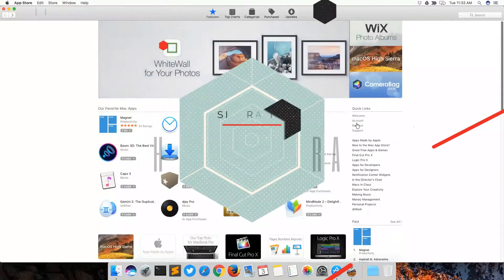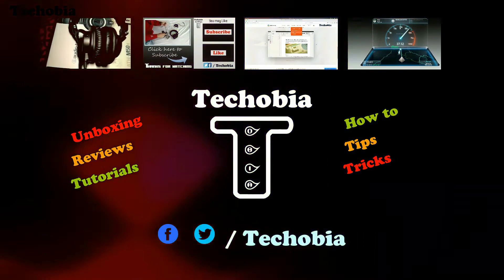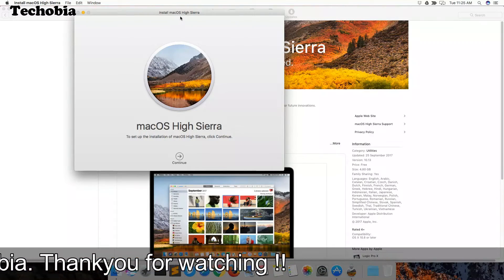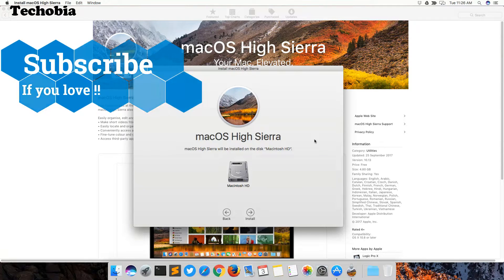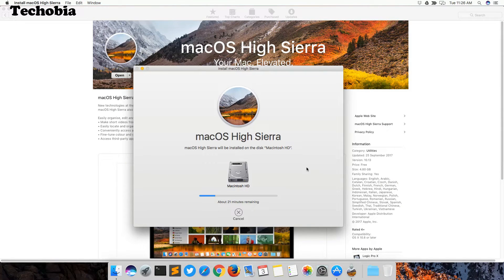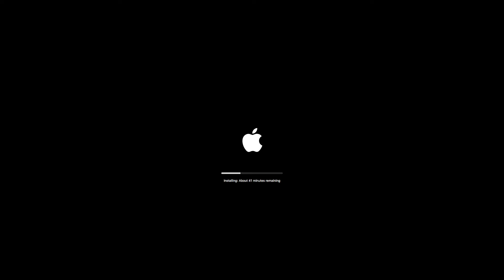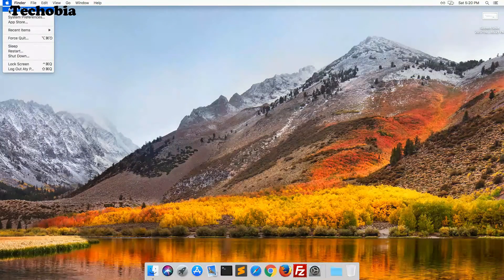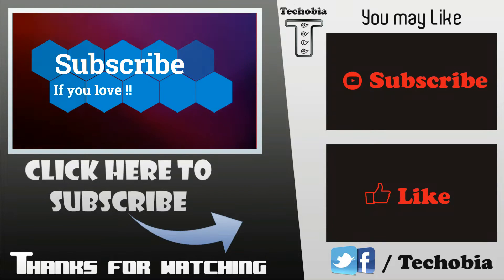Upgrade Sierra to High Sierra | 10.12 to 10.13 on your Mac's | Official Update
Here you can find how you can update your Sierra to High Sierra official update on you Mac so you will all the additional features which are now available and this new High Sierra is quite fast as well if compared to Sierra.

Will make one video soon for Virtual Mac update or install for Vmware as well so if you are using it virtually you can update there as well